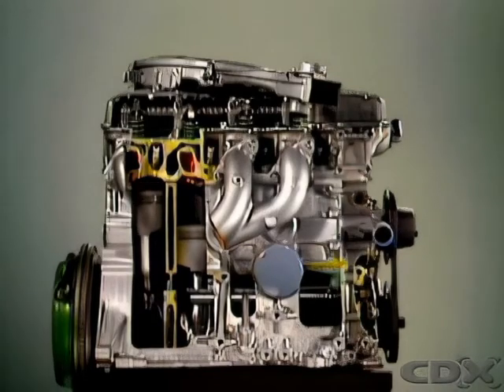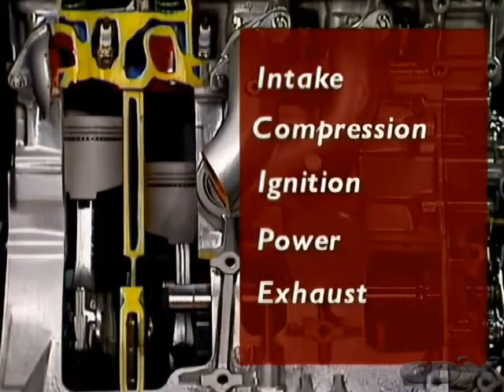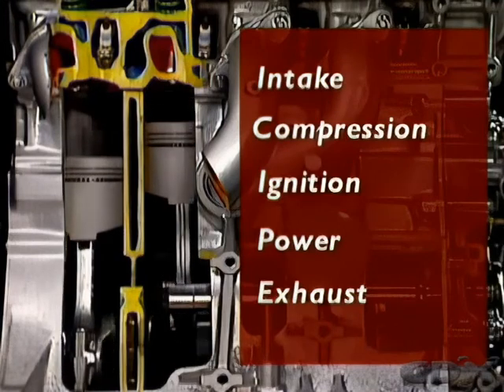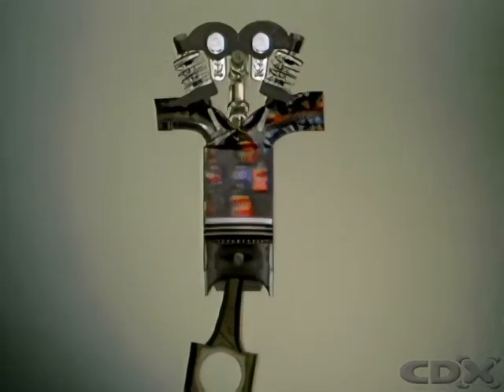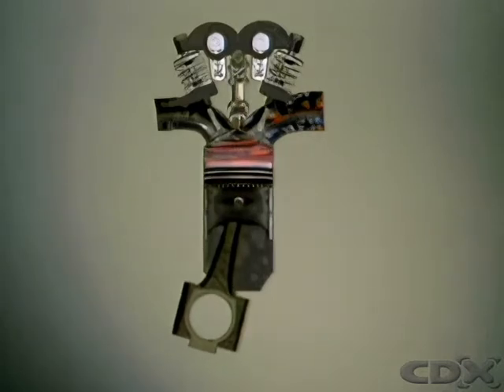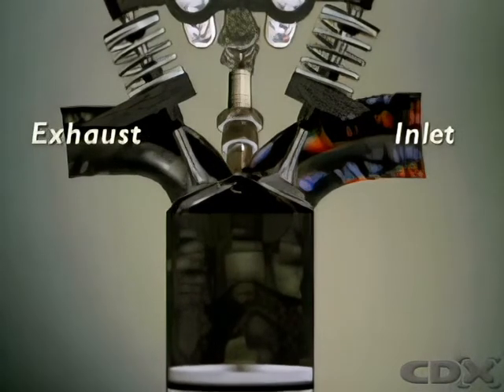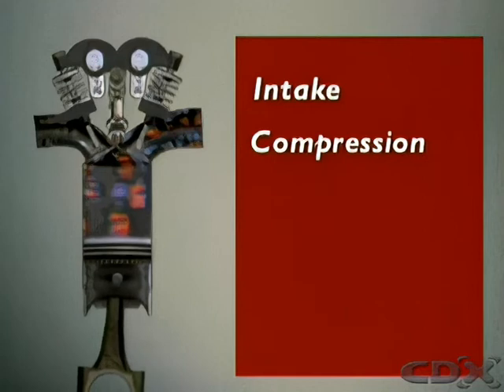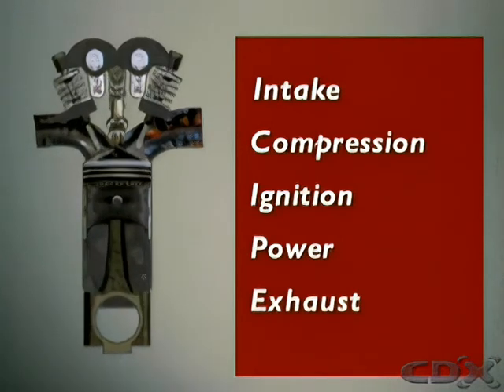4 Stroke Engine Cycle